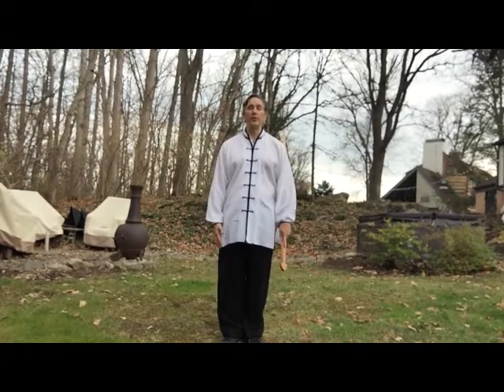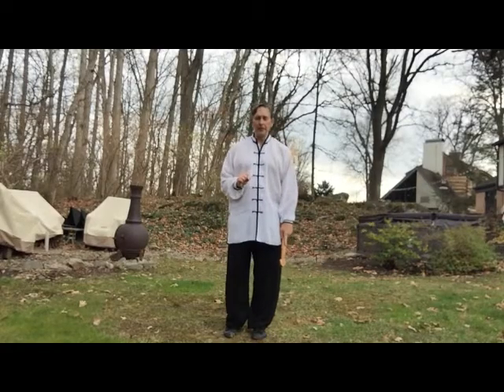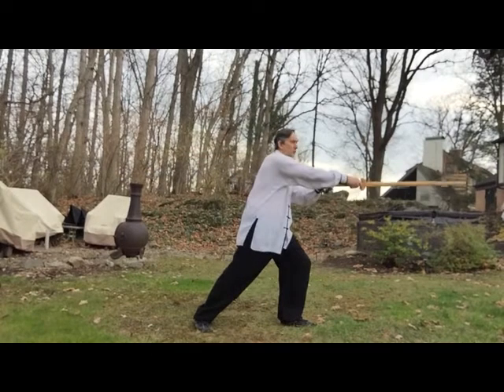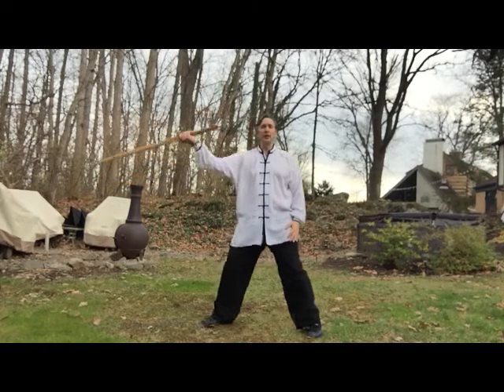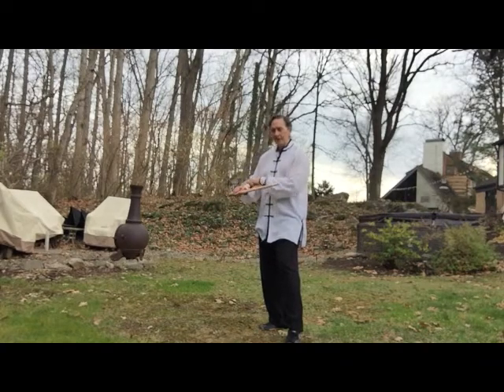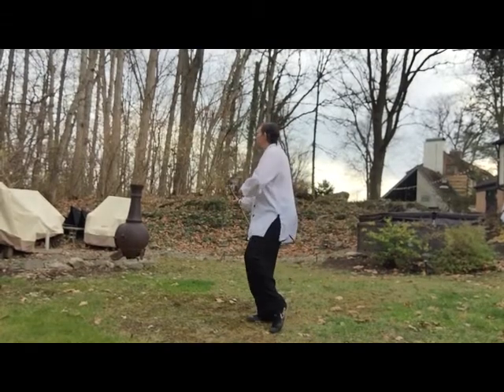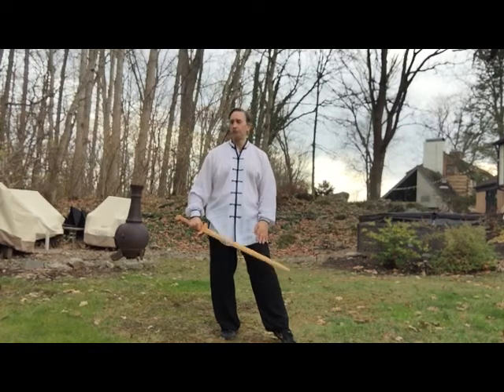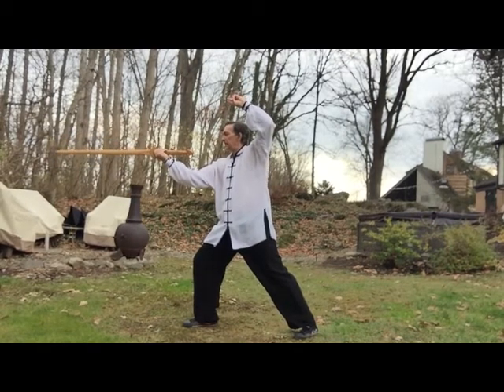32 Taiji Sword Form - Movement 17 Rhinoceros Gazes At The Moon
This is the first movement in the third sequence from the 32 Sword Form and the 17th movement in the form.